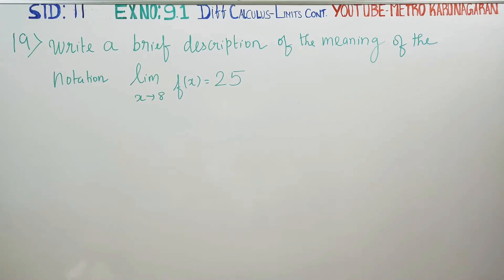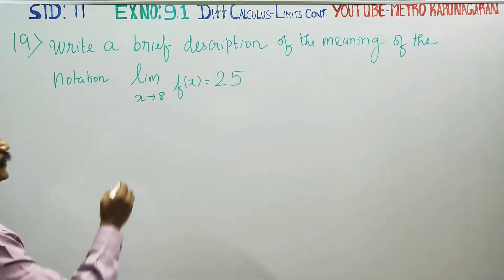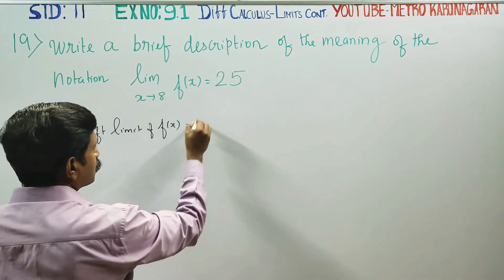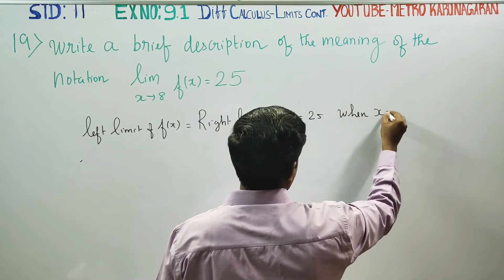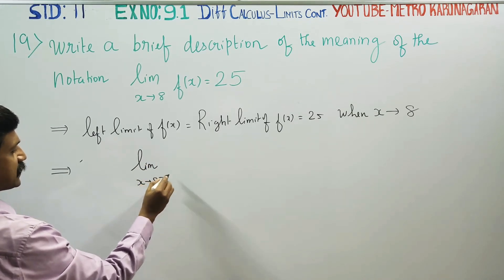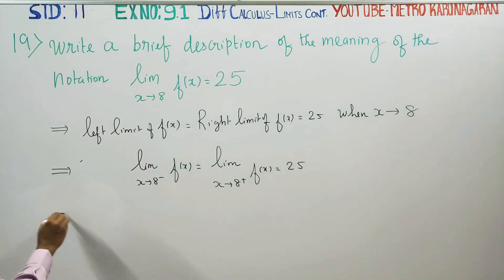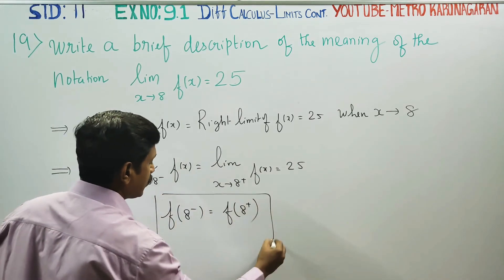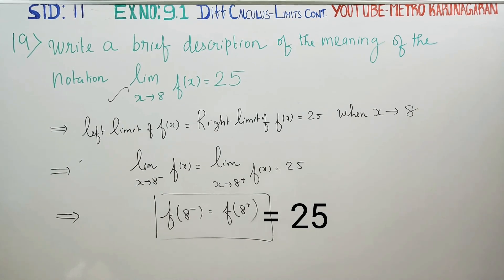11th Std Maths Ex.9.1(19) Write a brief description of the meaning of notation lim f(x)= 25 as x